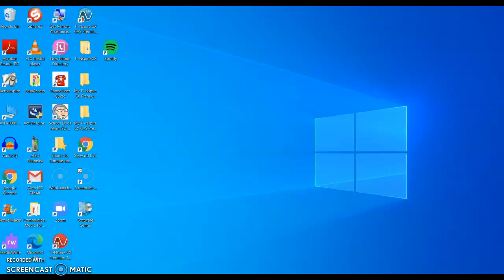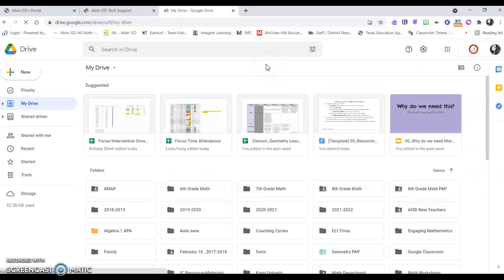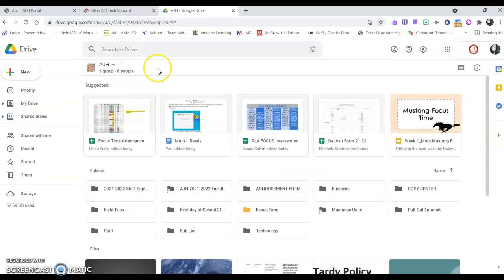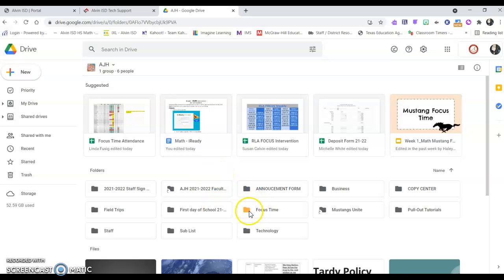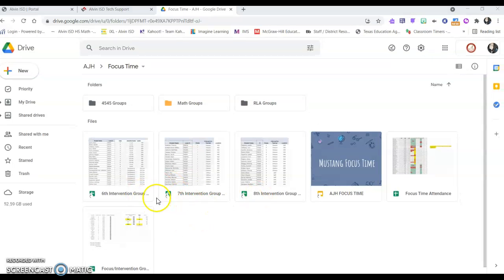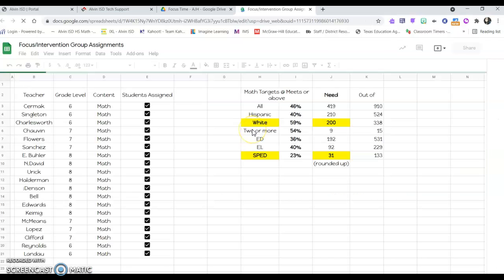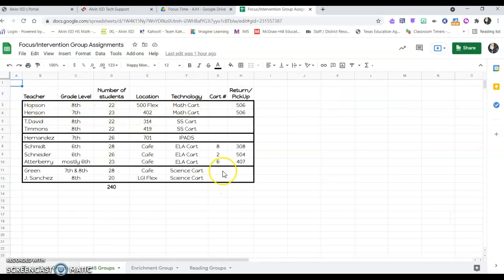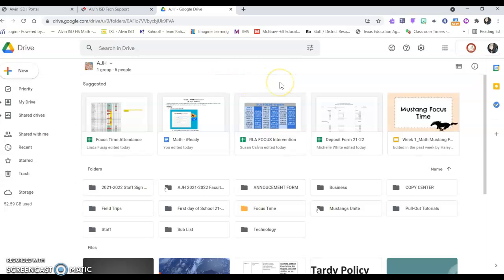Accessing AJH Shared Drive for Focus Time